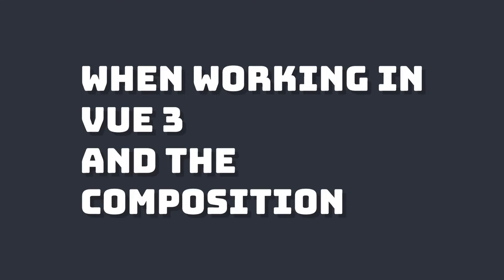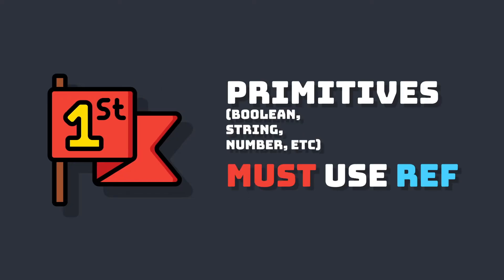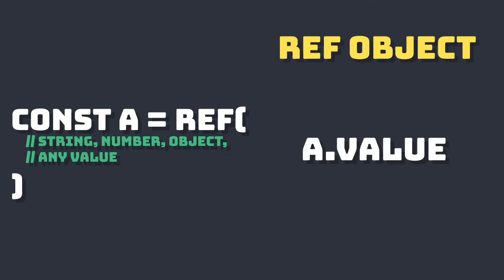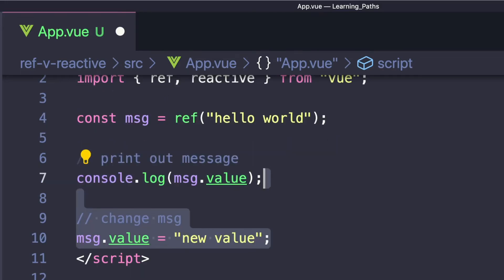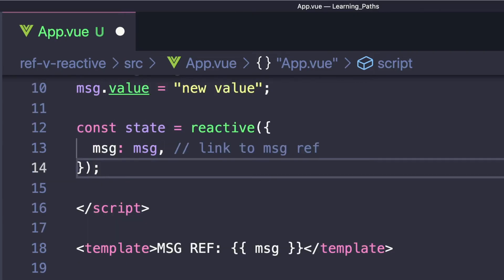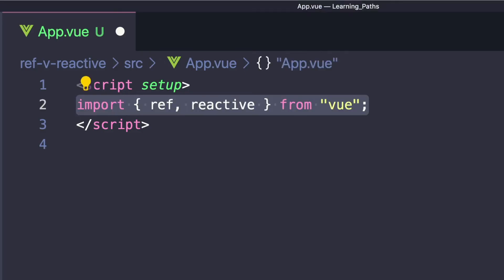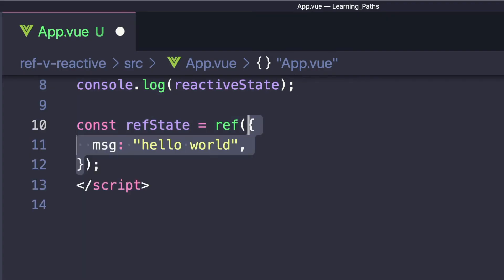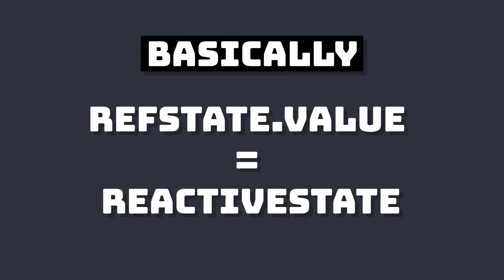When to Use Ref vs. Reactive // Vue Tips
The Vue 3 Composition API gives us 2 ways to create reactive data - ref and reactive. But which is better? Is there a difference? Find out!